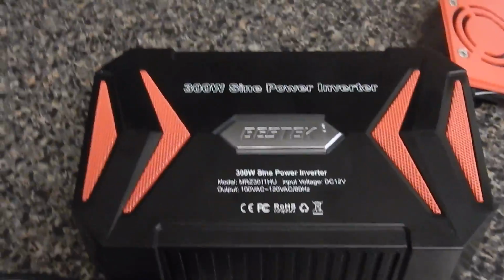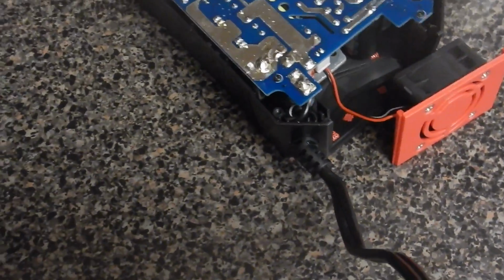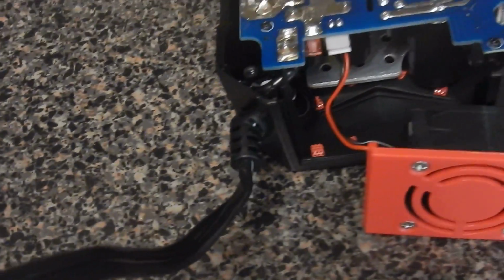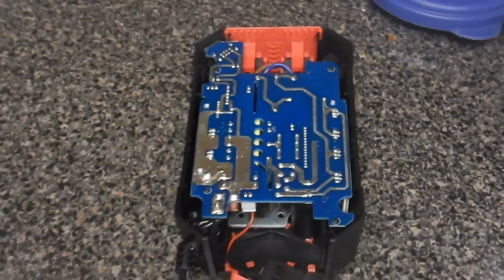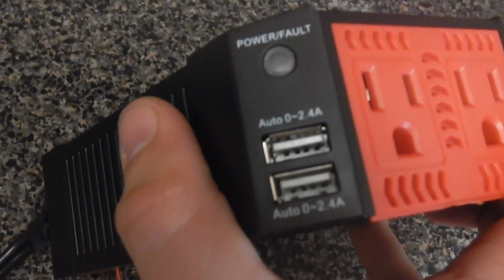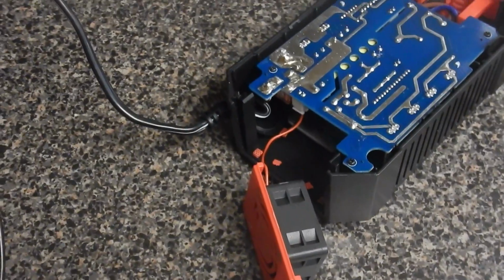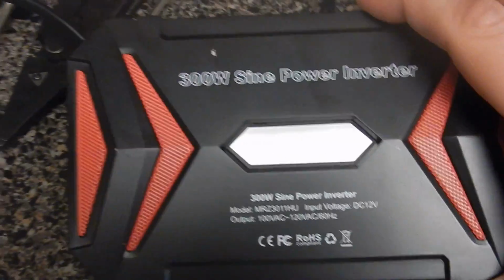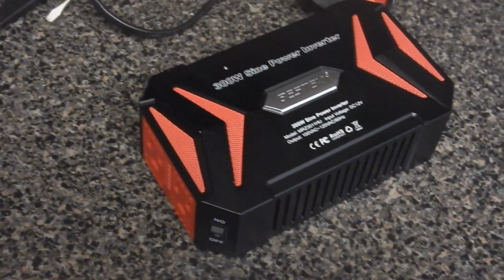Bestek 300 Watt Pure Sine Wave Inverter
This is A Quick review of the Bestek 300W Pure Sine Wave Inverter.  Good little inverter for a Good price.  Sorry for the poor word usage at times.  This was not scripted at all.  I decided to do this impromptu because I had it apart to look at the internals. Here is the oscilloscope test.